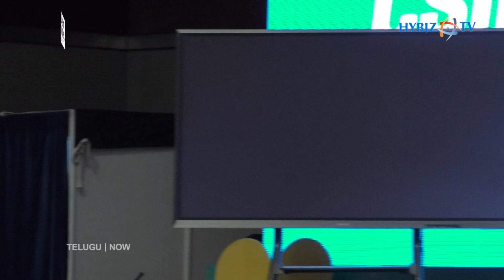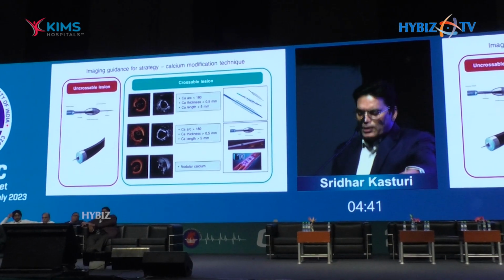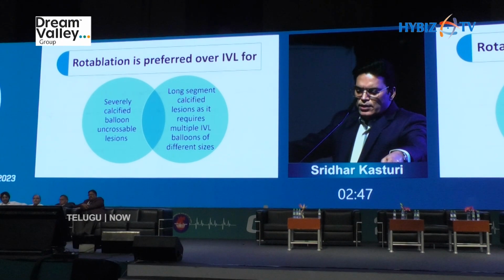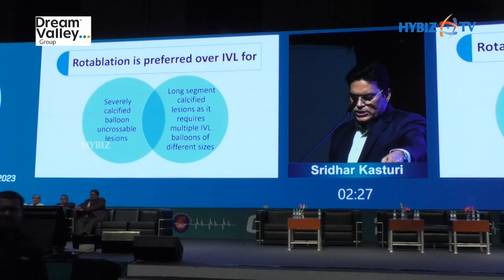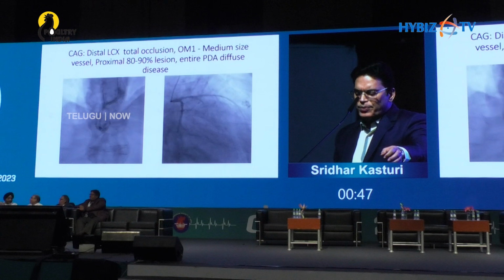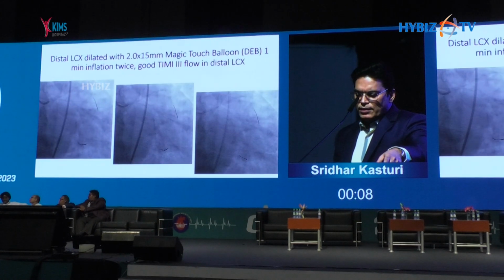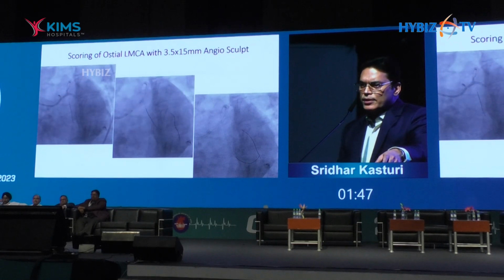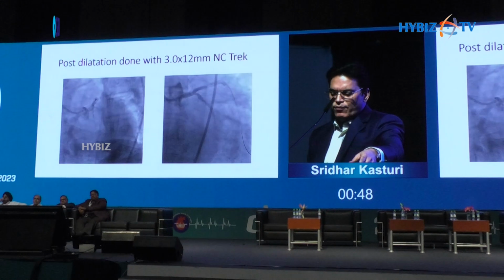Invited Lecture - Calcium by Dr Sridhar kasturi | CSI NSI 2023 | Hybiz tv